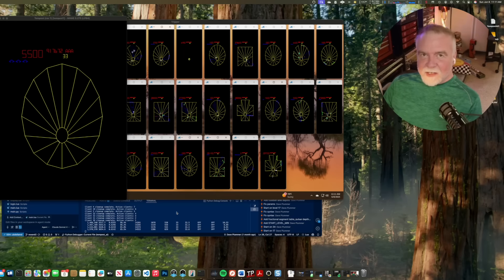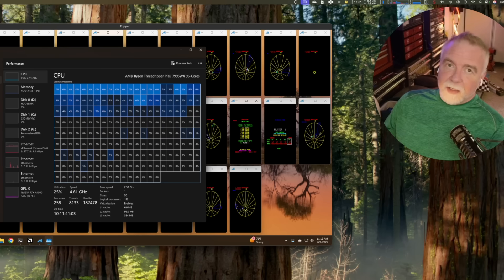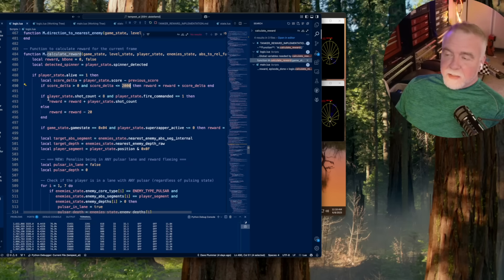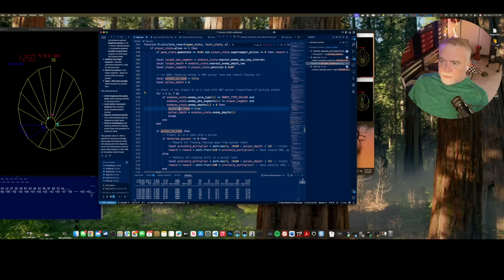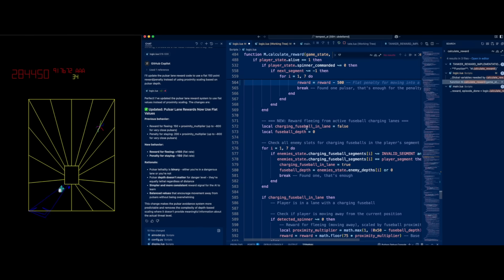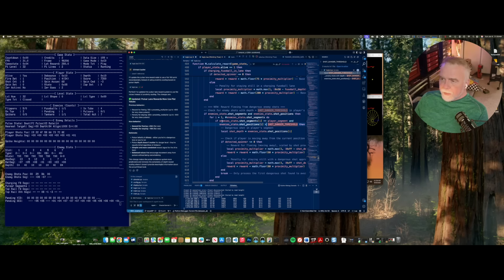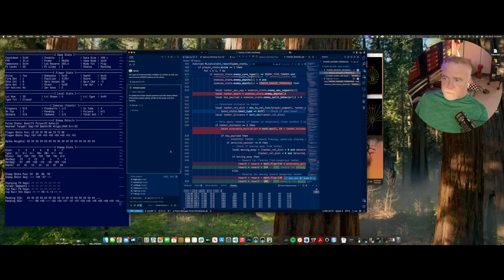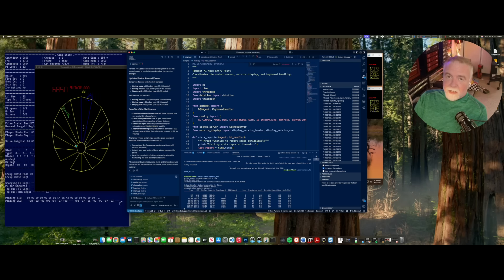Vibe Coding 101: Writing an AI with AI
Dave uses Copilot with Claude Sonnet 4.0 to tweak and update a Deep Q reinforcement learning system.